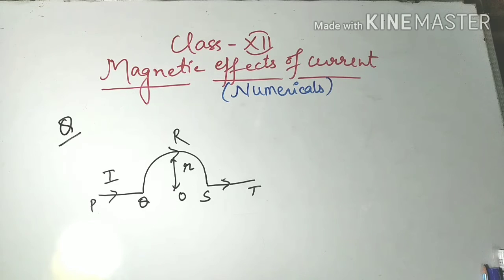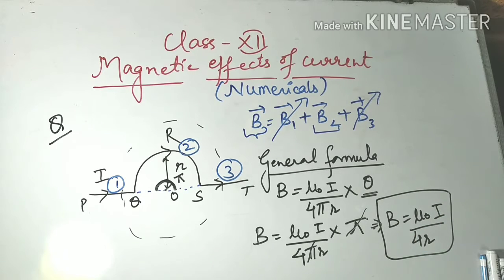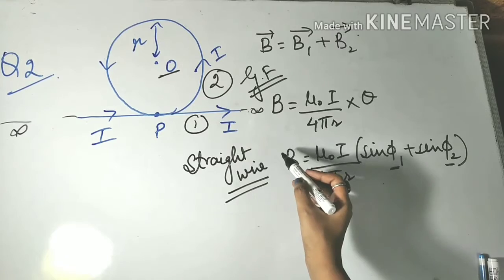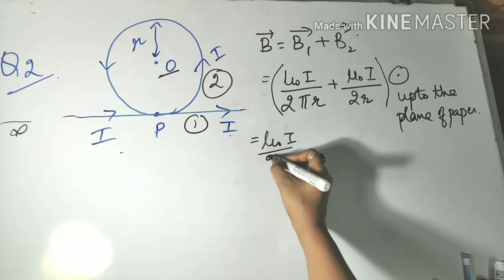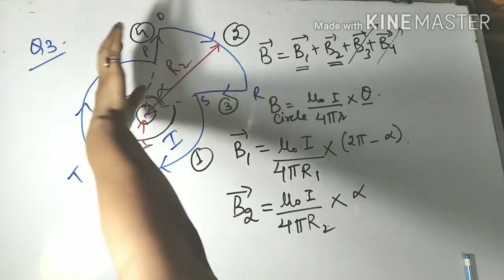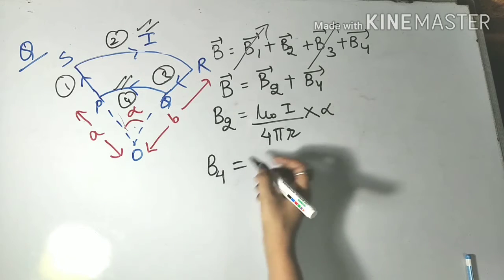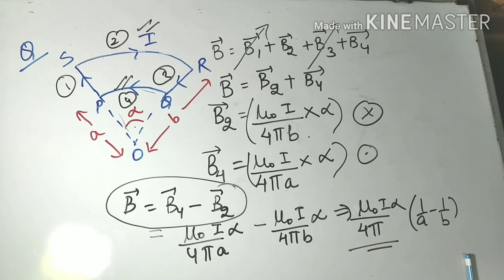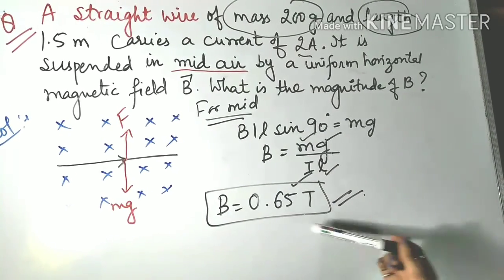NUMERICALS ON MAGNETIC EFFECTS OF CURRENT II CLASS XII II PHYSICS